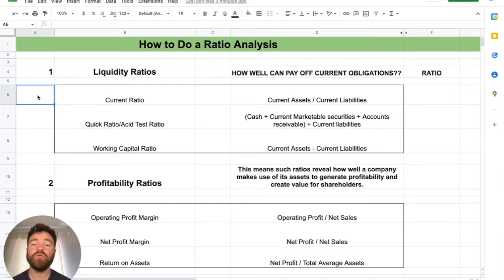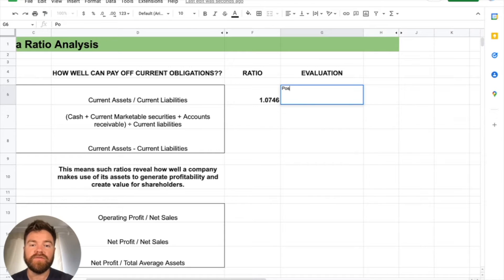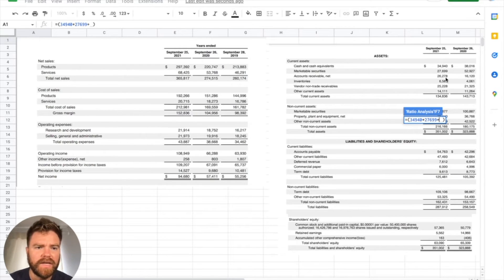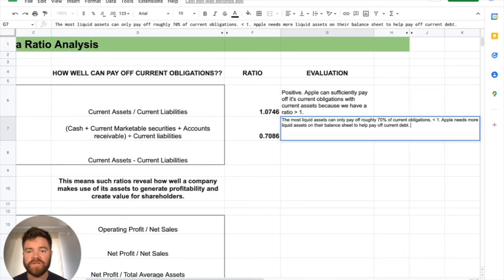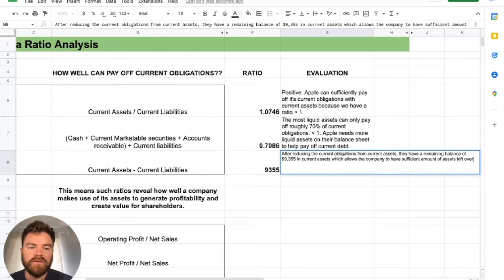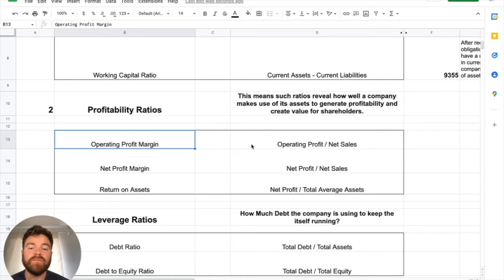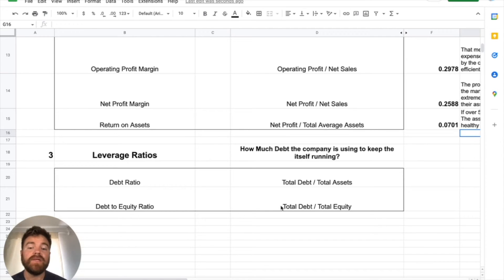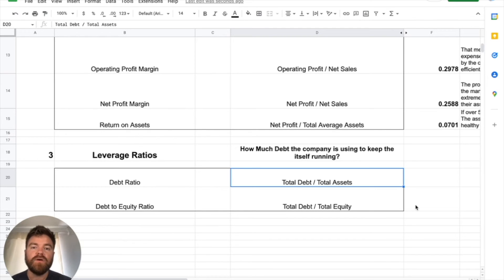How to Do a Ratio Analysis - (REAL WORLD COMPANY)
In today’s video, we cover how to do a ratio analysis. We will fully evaluate Apple using three main categories of financial ratios. We cover what each ratio means, how to calculate each, and evaluate the results to provide the big picture of the financial health of the company. Check it out!

⏱️TIMESTAMPS

0:00 Intro
0:40 Liquidity Ratios
0:51 How to Calculate Current Ratio?
1:50 How to Evaluate the Current Ratio Results?
2:44 How to Calculate Acid Test/Quick Ratio?
4:14 How to Evaluate the Acid Test/Quick Ratio Results?
5:14 How to Calculate Working Capital?
6:04 How to Evaluate Working Capital Results?
7:07 Profitability Ratios
7:33 How to Calculate Operating Profit Margin?
8:27 How to Evaluate Operating Profit Margin Results?
9:31 How to Calculate Net Profit Margin?
9:56 How to Evaluate Net Profit Margin Results?
11:06 How to Calculate Return on Assets?
12:24 How to Evaluate Return on Assets Results?
13:15 Leverage Ratios
13:38 How to Calculate Debt Ratio?
14:18 How to Evaluate Debt Ratio Results?
15:40 How to Calculate Debt to Equity Ratio?
16:22 How to Evaluate Debt to Equity Ratio Results?
17:52 Summary and Outro